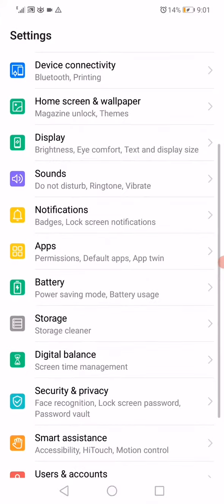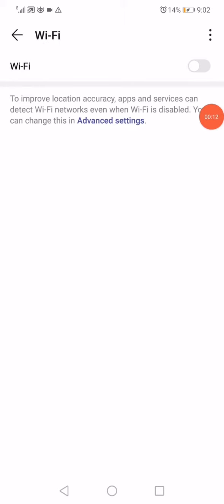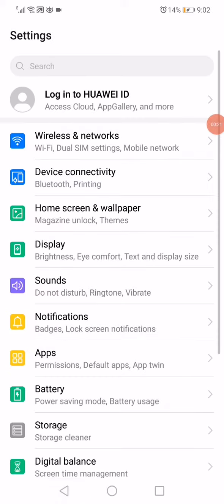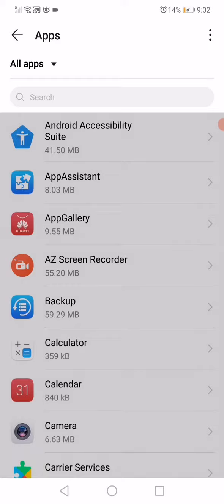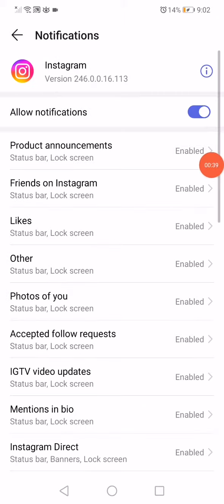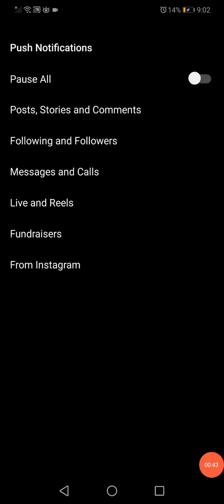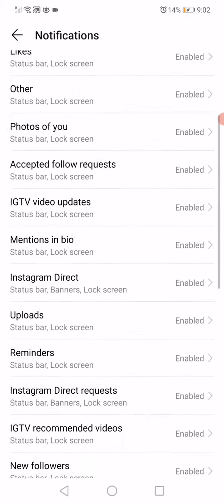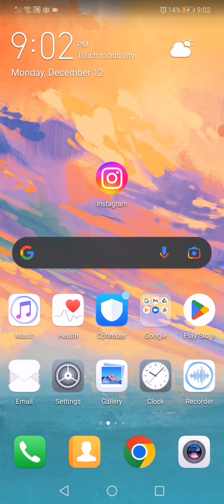FIX Instagram Not Letting You Follow Anyone